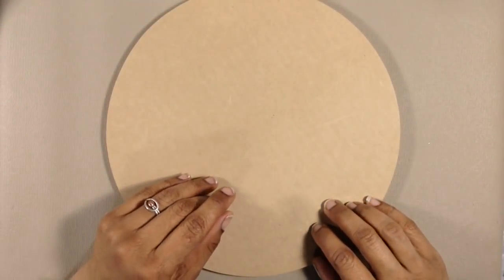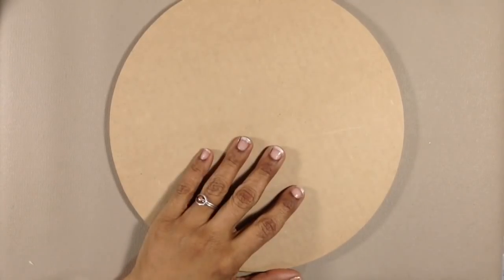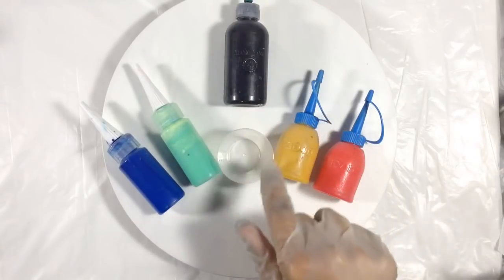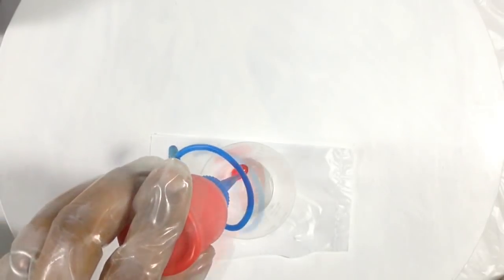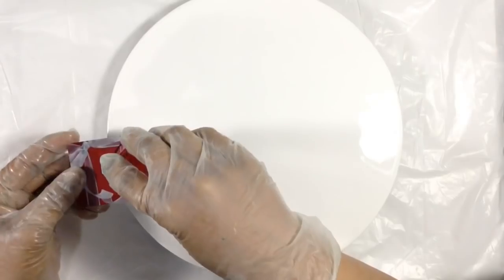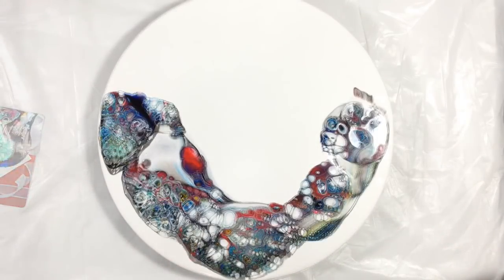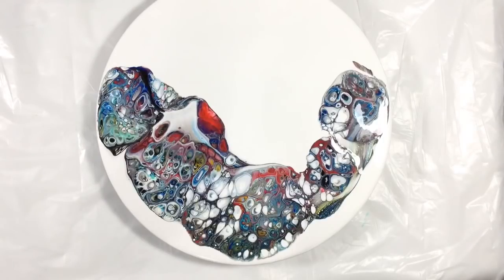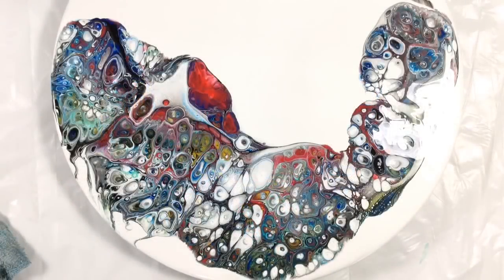46] Pulling TENDRILS in a CELL-filled FLIP & DRAG Acrylic Dirty Pour - Fluid Acrylic Art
It has been weeks since I've done a pour (life had other plans for me for a while) so I couldn't wait to get my hands on some paint.  I also simply had to pour something that let me have fun pulling tendrils.  As usual, because I used the dimethicone rich hair serum, I got an abundance of cells in a wonderfully organic looking piece.  I hope you'll enjoy watching the painting develop.  😊💕

To see products I use, love and recommend for fluid painting (and to possibly discover new products 😊) :
(Please note that vendors may change their prices without notice.  Whenever possible I chose the vendors with the best prices but sometimes a price increases, so, if a price seems "wrong", please choose a vendor with a price your prefer.)

If you would like to contribute to help me buy supplies for more videos here is a
I thank you in advance for wanting to keep this channel going.  It means a lot to me.

-=- This was done on a 10.4 inch MDF disc

-=-  For this painting I used all Artist's Loft paint from Michael's

Brilliant Blue
Aqua Green
Yellow Ochre
Crimson
Flow Acrylic White and Black (the white was my negative space)

-=-  This is my usual formula for all the paint:

-  1 - 2 parts paint to 4 parts Floetrol

-  I then add a little water if necessary to get my paint to be the consistency of really warm honey, or like heavy cream.  The amount of water will depend on the type of acrylic paint you used ... Flow acrylic (runny like house paint) will need very little water if any, while medium to heavy body paint (thick like toothpaste) will need more water.  Try to limit the amount of water that you use ... too much will break down the binding properties of the acrylic paint.  How much is too much?  Try to keep the amount of water under 50% of the amount of paint.

*** In this painting I used a dimethicone based hair serum as a replacement for silicone oil *** It produces lots of cells so I use about half the amount I'd use of silicone (1 to 2 drops per ounce of whatever individual colors I choose ... That's per ounce of ALREADY MIXED paint , i.e. paint/Floetrol/water or whatever mix you use).

If I choose to use silicone instead, this is what I do:

-  Right before I prepare my dirty pour, I add a few drops (3 to 6 drops per ounce or two respectively) of silicone into each color EXCEPT the white (or whatever negative space color you choose).  The fact that the white has no silicone encourages the other colors to bleed into the white and "cell" up.

-=- My favorite silicone is "3 in1 All Temp Silicone", available at most hardware stores.
The reasons I prefer it are:
- because it dries leaves virtually no oily residue once a painting has dried
-  has no fumes like the spray silicones
-  comes in a super convenient applicator bottle (with a cap that stays attached!)
But, any silicone you have should get you cells.

-=-  Once my paintings dry, I spray them with a low odor, user-friendly, crystal clear, museum-quality varnish designed for acrylics, oils and watercolors.  It gives a glossy finish.

(It can often be found for less in art and craft supply stores)

When I want to spray a matte/satin finish instead, I use this